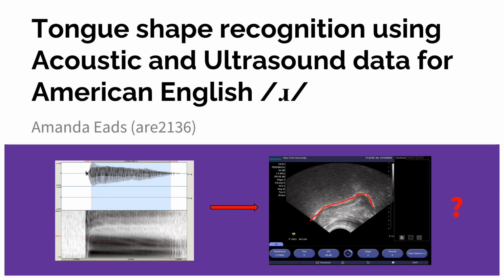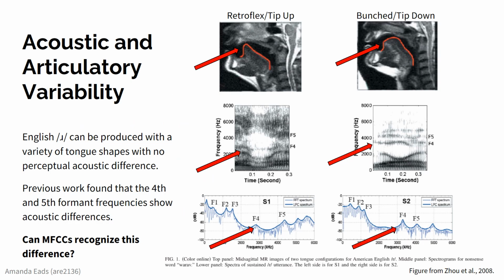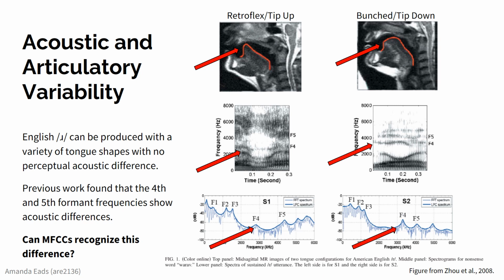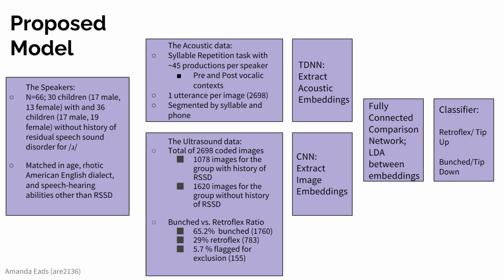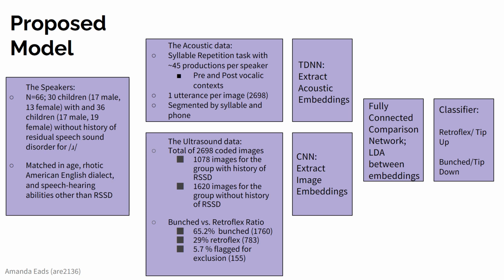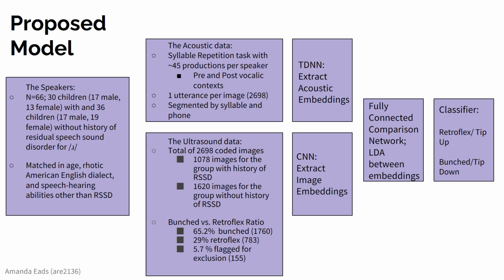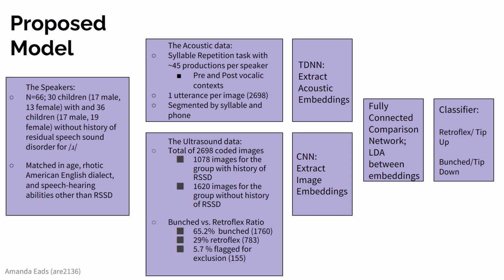ASR Project Proposal